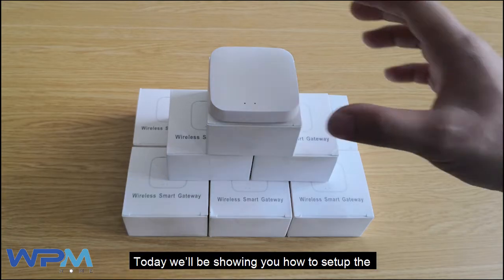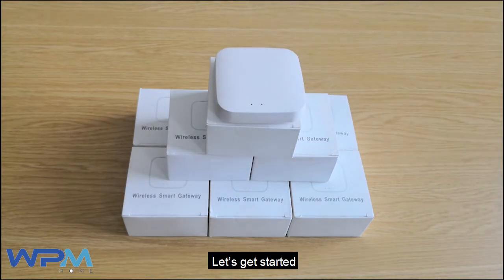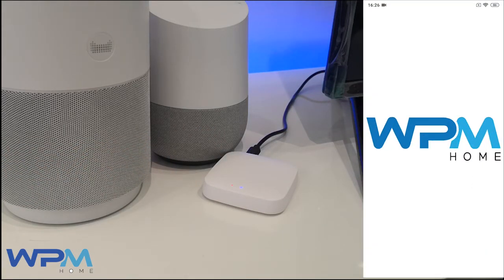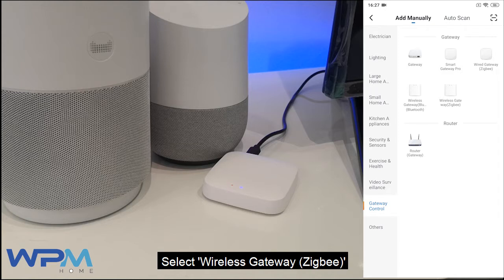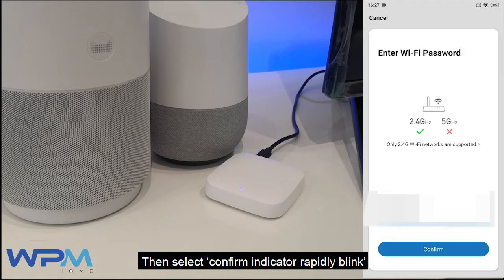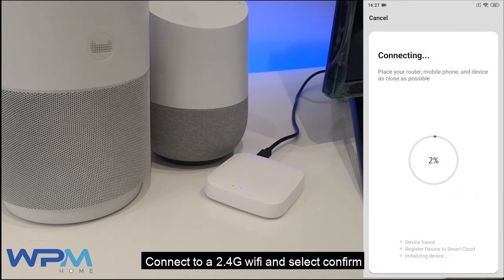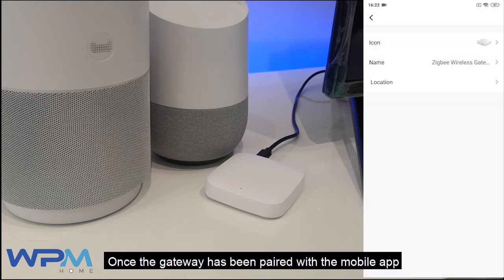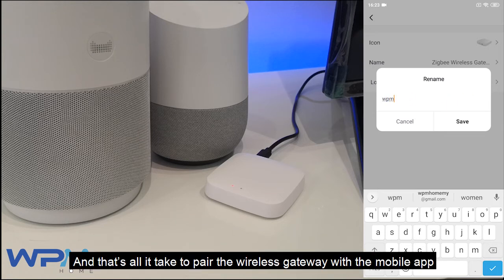[How To] Setup WPM Home Wireless Smart Gateway (Zigbee) - 如何设置WPM Home智能网关(Zigbee)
Step by step tutorial on how to Setup WPM Home Wireless Smart Gateway

00:20 - Setup WPM Home Wireless Smart Gateway

 WPM Home智能网关视频教程

00:20 - 设置WPM Home智能网关

WPM Home App Download
WPM Home App 下载